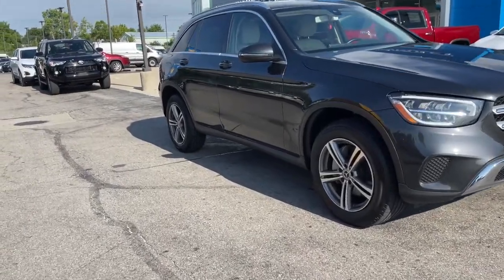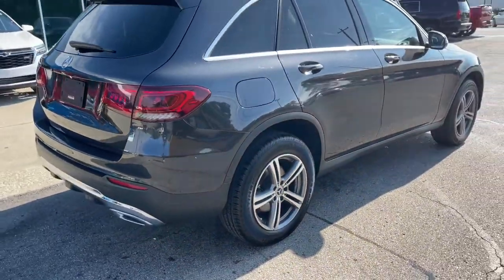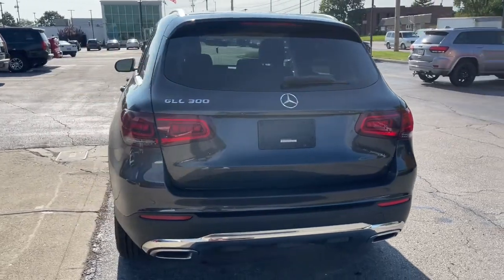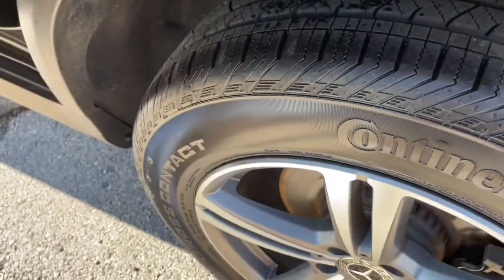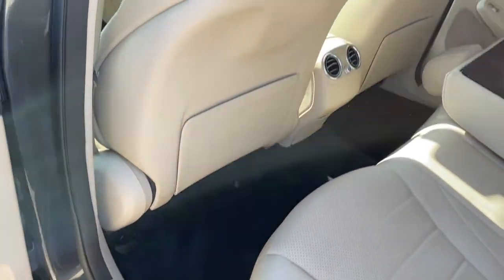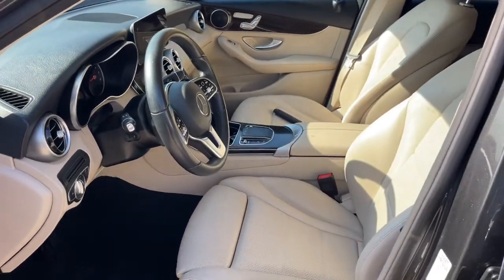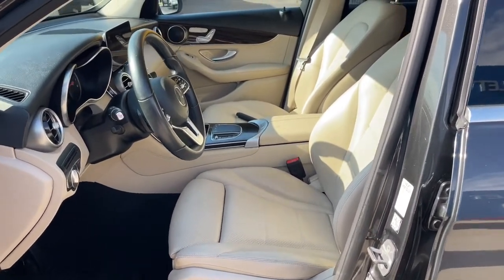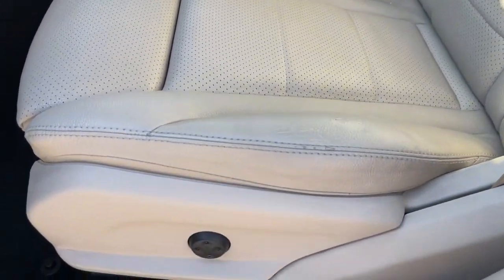2020 Mercedes-Benz GLC Worthington, Columbus, Westerville, Powell, Delaware PXA703033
designo Selenite Gray Magno Used 2020 Mercedes-Benz GLC available in Worthington, Ohio at Mark Wahlberg Chevrolet of Worthington. Servicing the Westerville, Powell, Delaware area.
2020 Mercedes-Benz GLC GLC 300 - Stock#: PXA703033 - VIN#: WDC0G8DB9LF703033

700 E. Dublin-Granville Road

CARFAX One-Owner.designo Selenite Gray Magno 2020 Mercedes-Benz GLC GLC 300 RWD 9-Speed Automatic I4 22/29 City/Highway MPG22/29 City/Highway MPG